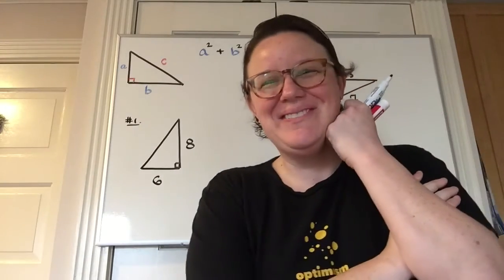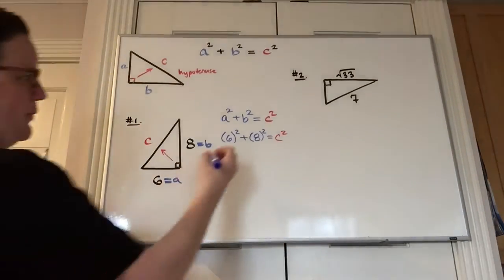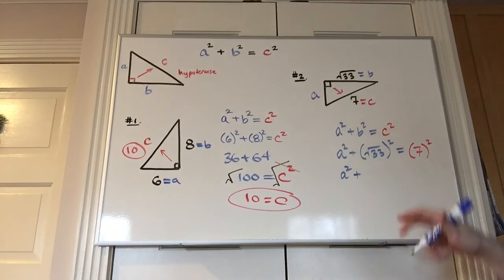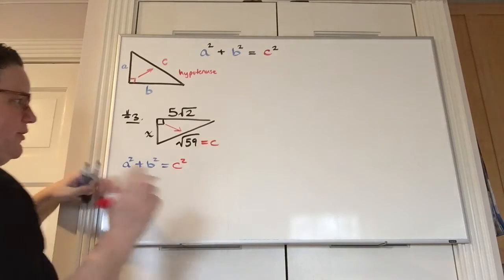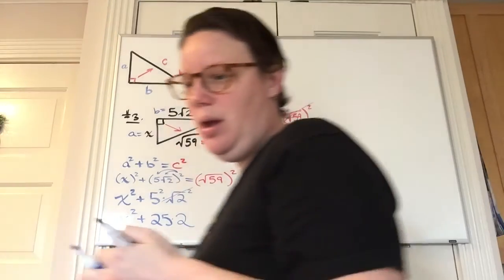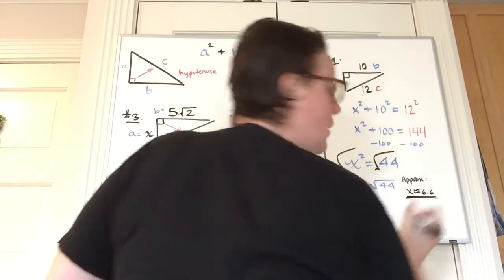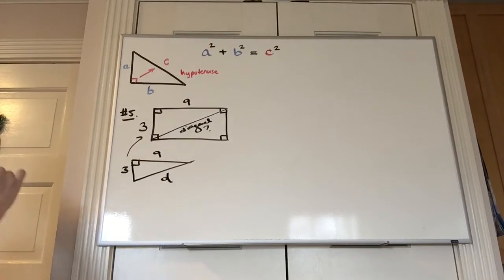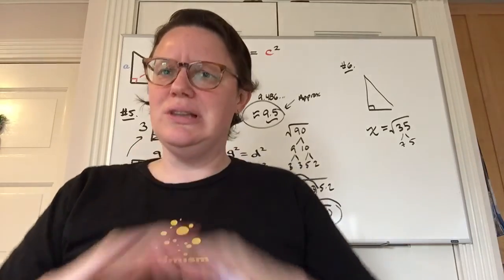Alg II - Video Lesson 9.2: The Pythagorean Theorem